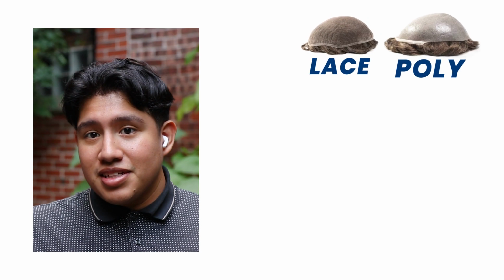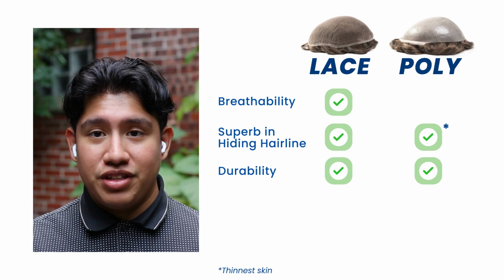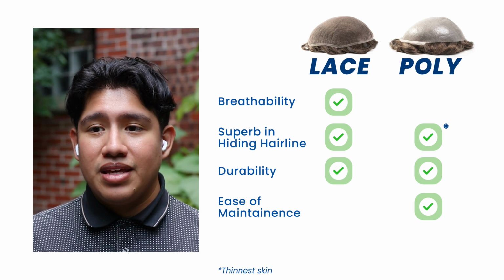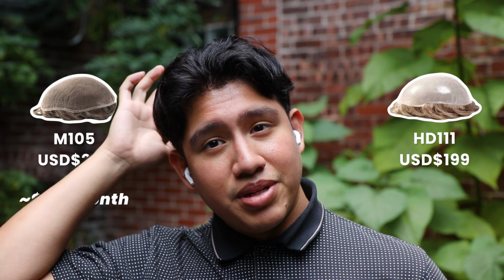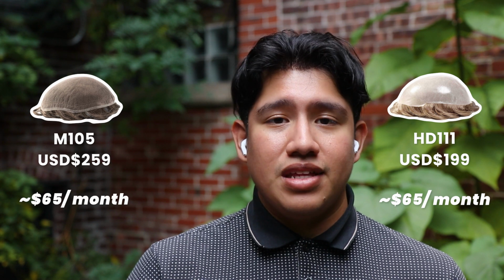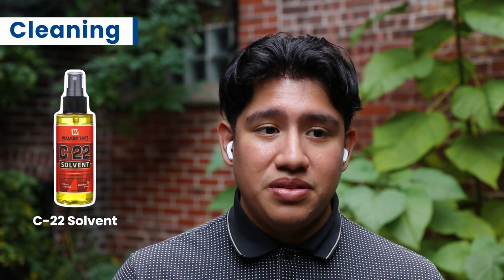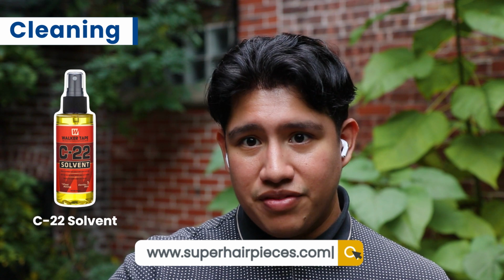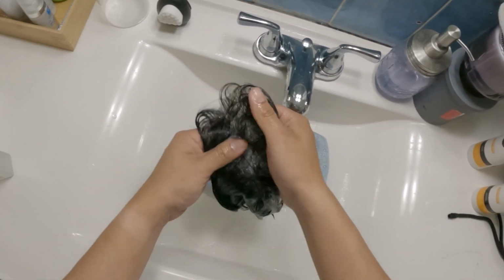The 5 Things You MUST Know Before Buying a Hairpiece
Hector is back this week to share the five most important things you need to know before buying a hair system, directly from his firsthand experience! Watch the video to find out why base, budget, supply, salon, and supplier are Hector's top points to consider and what exactly you need to know about each.